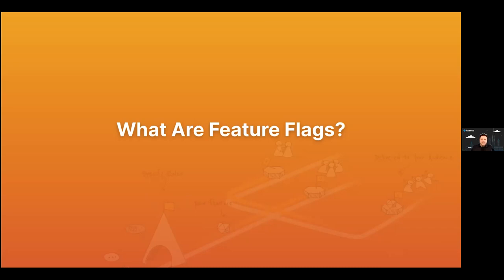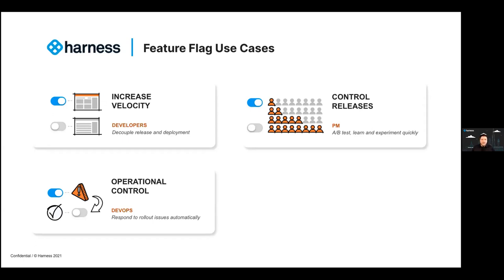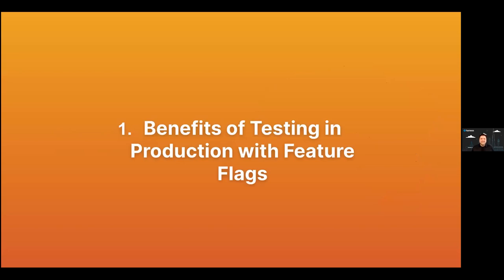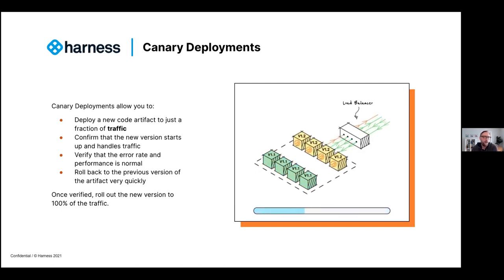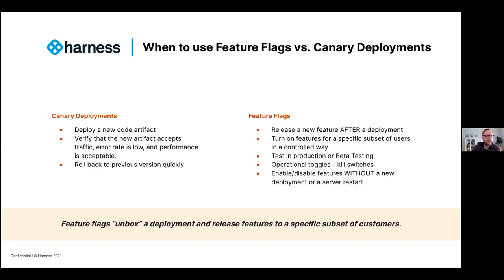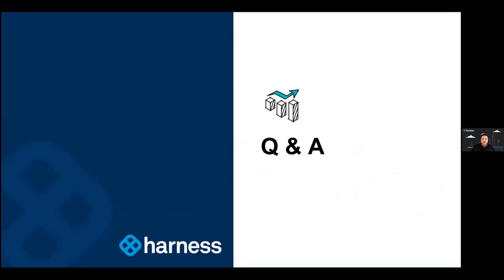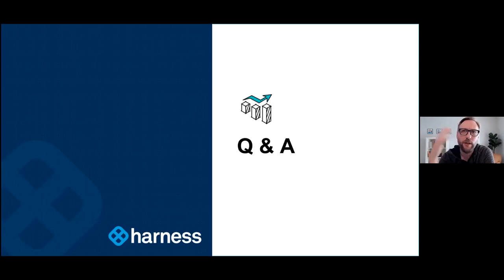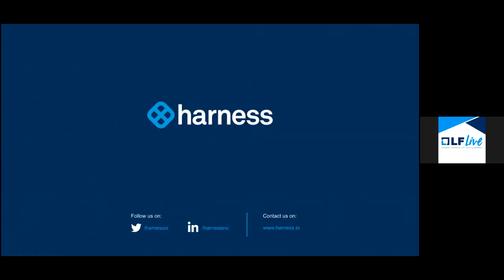LF Live Webinar: Testing in Production With Feature Flags & Continuous Deployment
Testing in production used to be a joke. In fact, it was a popular “Most interesting man in the world” meme. But as life often imitates art, this meme has become reality. As it turns out, the best tests to learn from are the ones that match production. So when looking for feature flag solutions, developers and software delivery teams find themselves looking for ways to test their code and deployments in prod! Join us to learn more about how to get started with feature flags, and the key things to look out for once you “Do it live!”.

Webinar Takeaways:
*Why testing in production is less risky than testing the way you do today
*When to use Feature Flags vs. Continuous Deployment
*How feature flags help speed up your software development